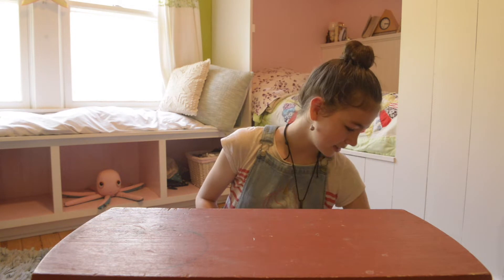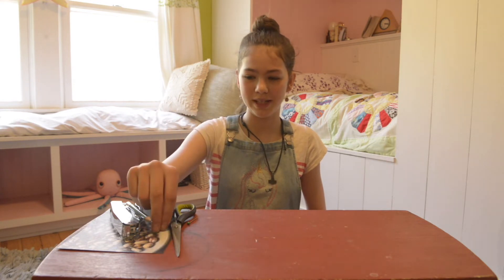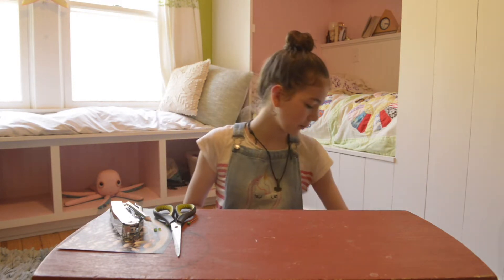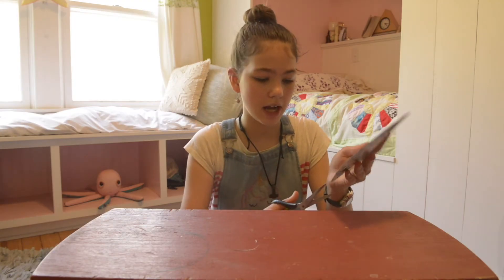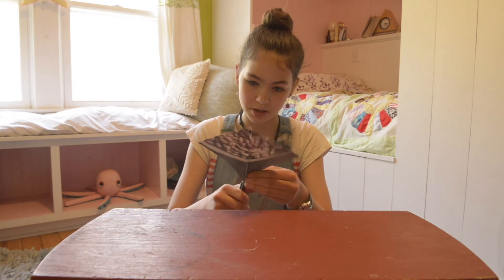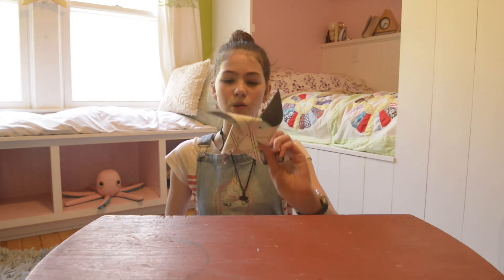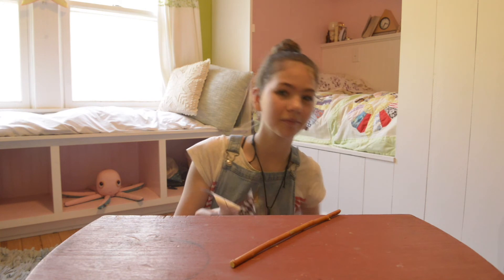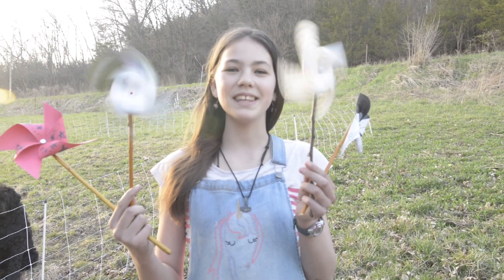Easy paper pinwheels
In this video, you will learn how to make a paper pinwheel! You won't need much more than a pencil or stick a pin and some paper!